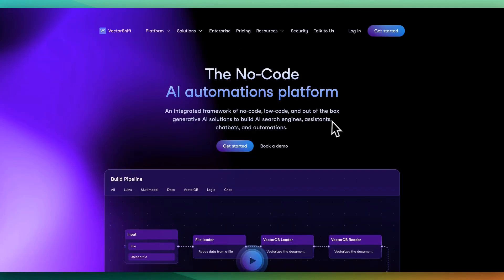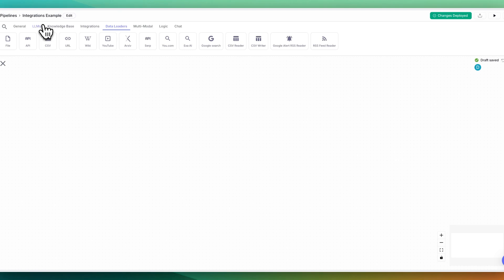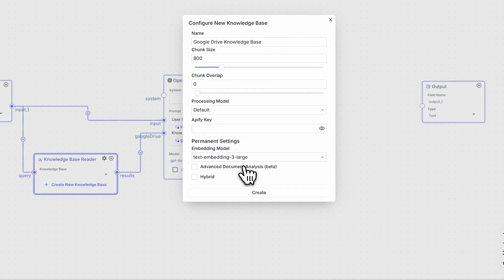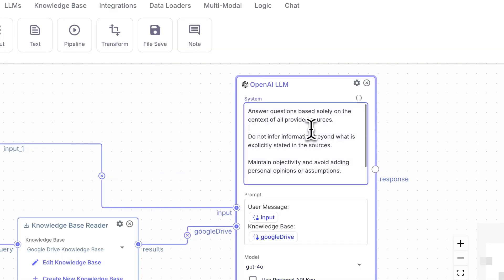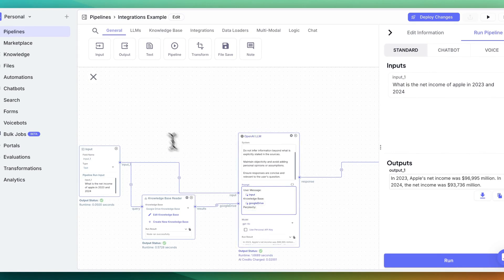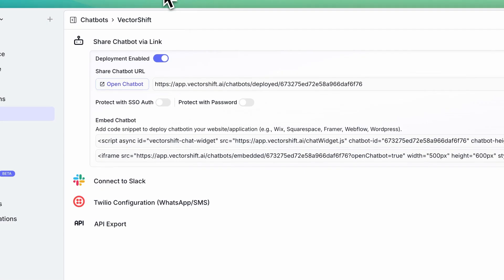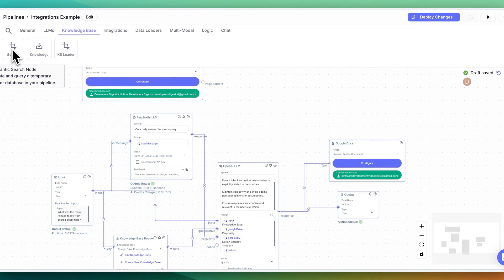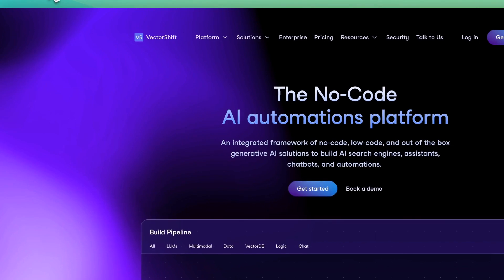Build No-Code AI Agents, Automations and Apps with VectorShift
No-Code AI Automation with VectorShift: Integrations, Pipelines, and Chatbots

In this video, I introduce VectorShift, a no-code AI automation platform that enables you to create AI solutions effortlessly. I demonstrate how to leverage various integrations such as Google Drive, OneDrive, Salesforce, HubSpot, and Notion to build AI applications. The video walks through creating a pipeline from scratch, setting up knowledge bases, configuring integrations, and using nodes for input and output. Additionally, I showcase examples of building chatbots, accessing AI models like GPT-4o, and integrating with platforms like Google Drive, Dropbox, Notion and Google Docs. Follow along as I detail how to retrieve information from documents, perform web searches, and utilize customization options to build powerful, production-ready AI applications.

00:00 Introduction to VectorShift
00:19 Getting Started with VectorShift
00:53 Creating a Pipeline from Scratch
01:12 Working with Nodes and Integrations
02:27 Building a Knowledge Base
04:59 Running Queries and Viewing Results
06:07 Advanced Integrations and Configurations
07:55 Leveraging Notion and Google Docs
10:56 Integrating Typeform and Final Thoughts
11:16 Conclusion and Thanks